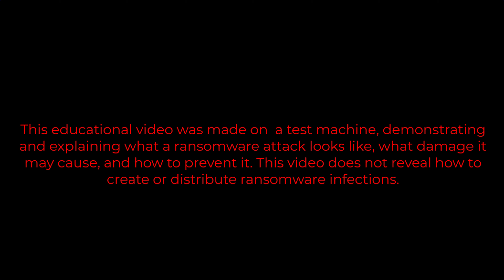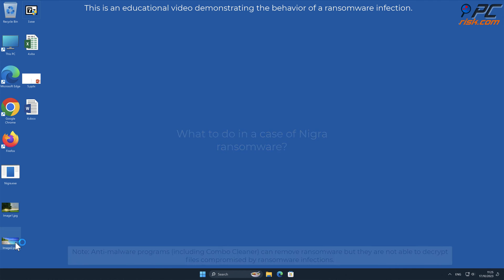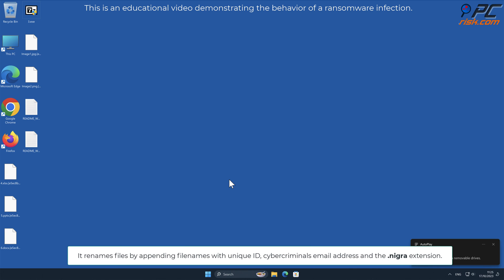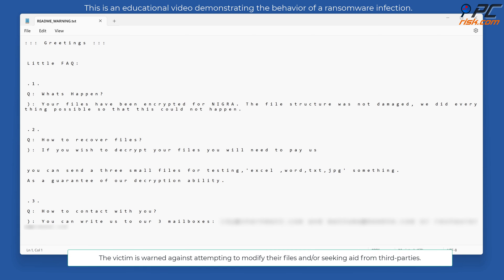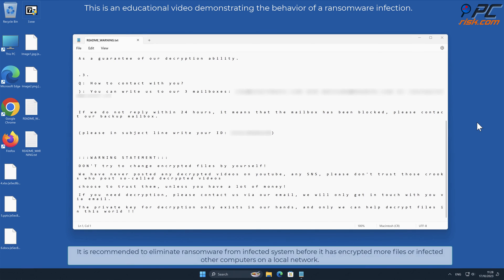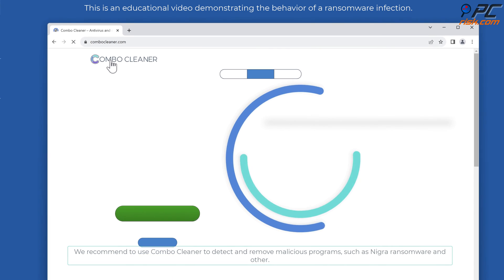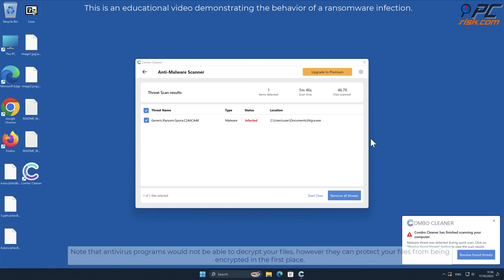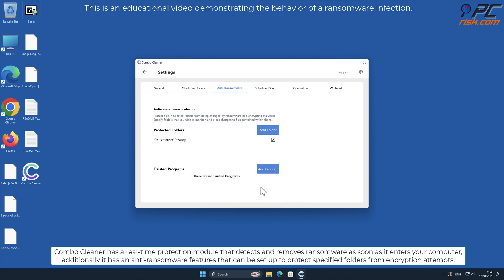Nigra ransomware (.nigra virus). How to remove?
Video showing what to do in a case of Nigra ransomware.